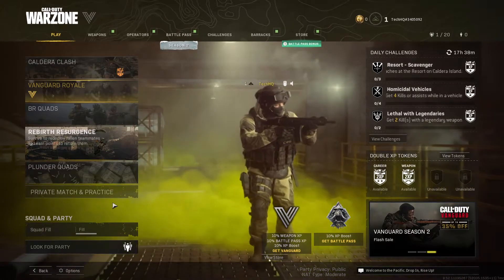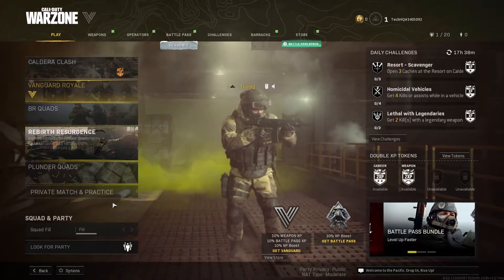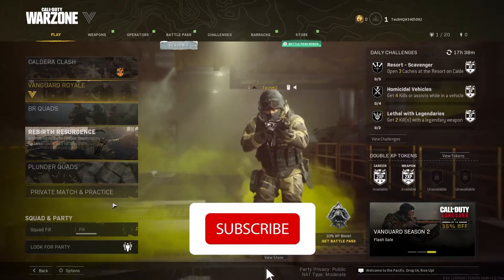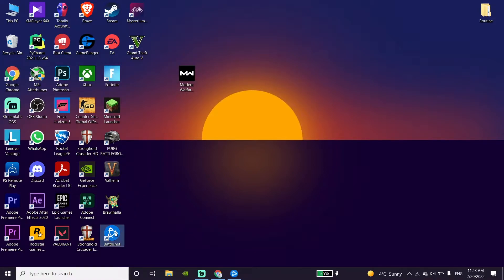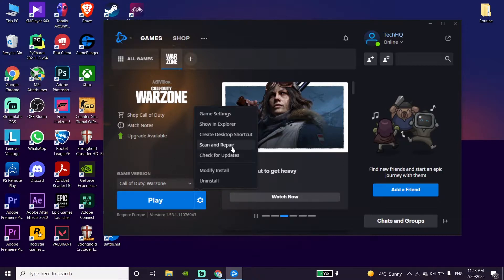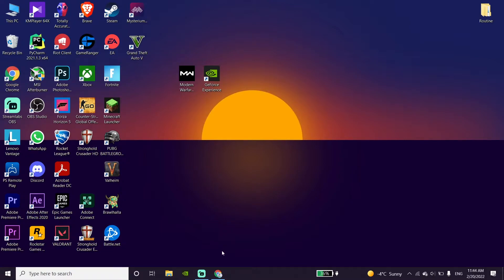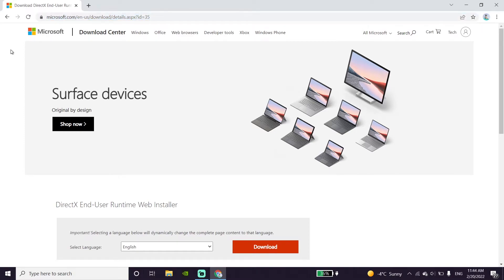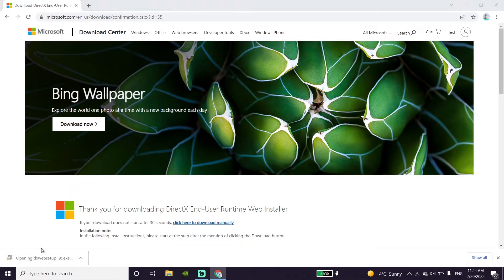How To Fix COD Warzone Dev Error 6066 in 2022 | Directx Encountered an Unrecoverable Error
Hello everyone in this video I'm showing you How To Fix COD Warzone Dev Error 6066 in 2022 | Directx Encountered an Unrecoverable Error. so if you want to know how to fix this issue just watch this video.